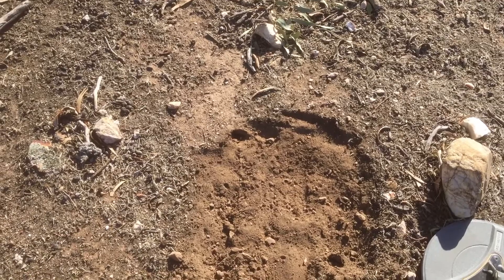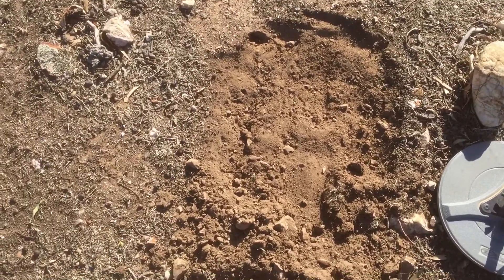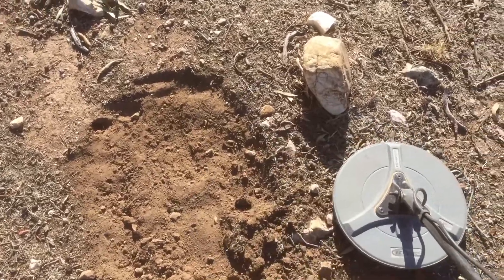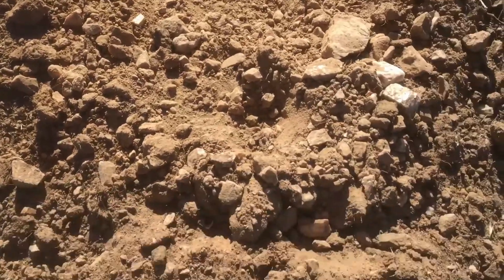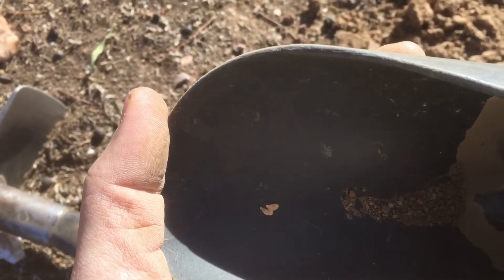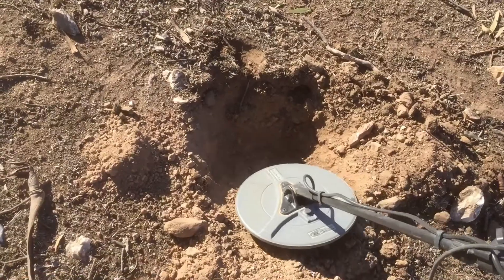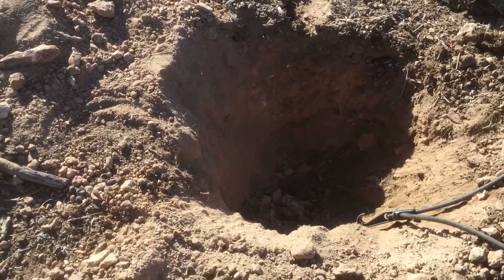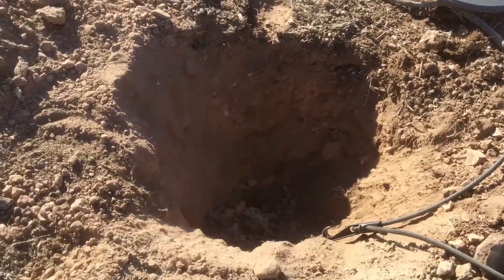Start of a new patch